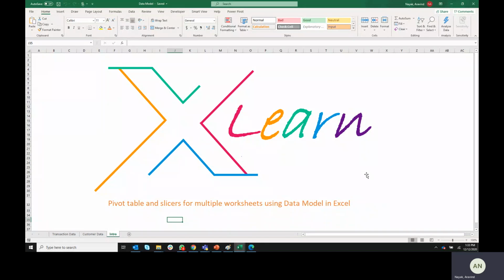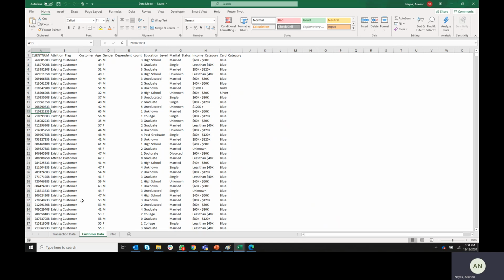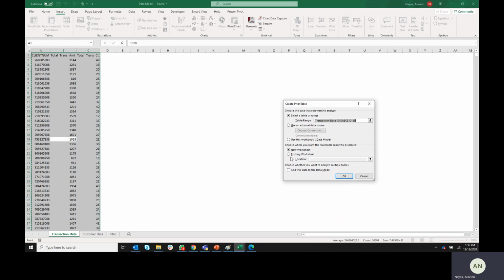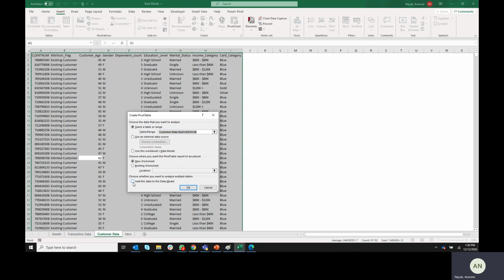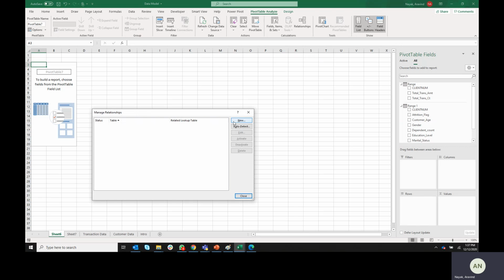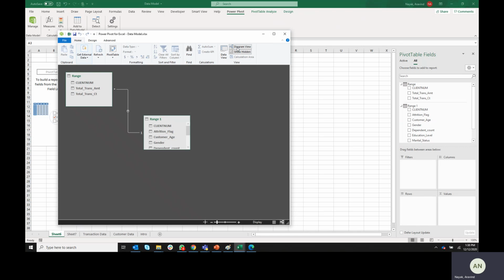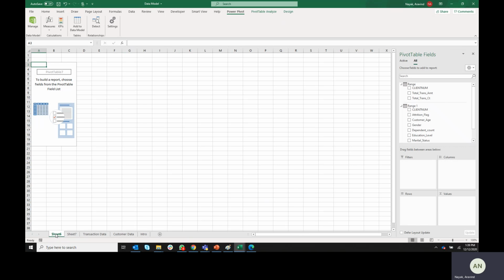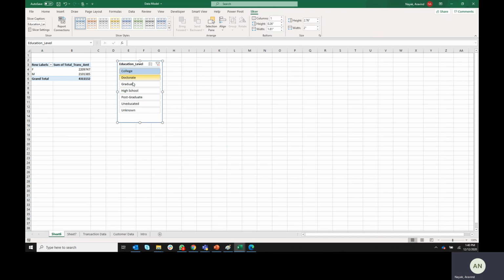Pivot table and slicers for multiple worksheets using Data Model in Excel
Learn the Data model technique to add multiple worksheets to single pivot table and slicer in Microsoft excel